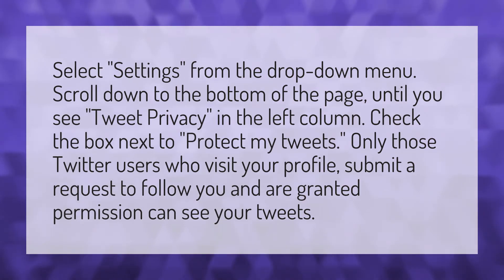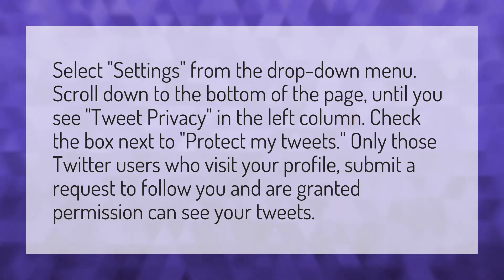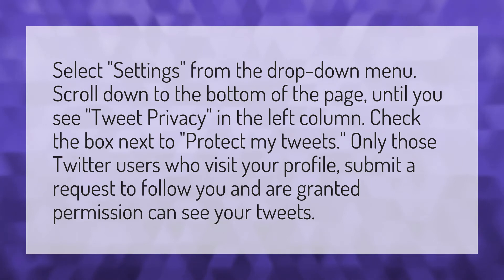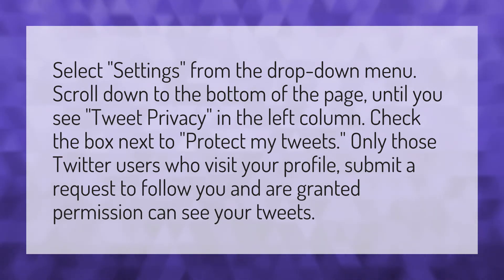How can I hide my tweets without deleting them?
Hide Tweets Followers • How can I hide my tweets without deleting them?